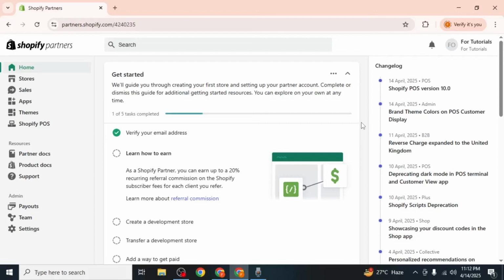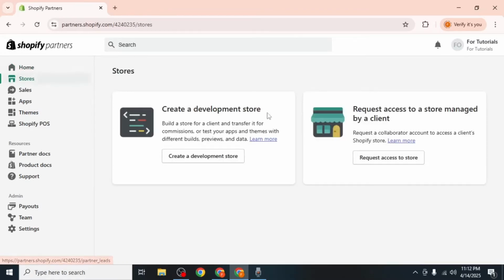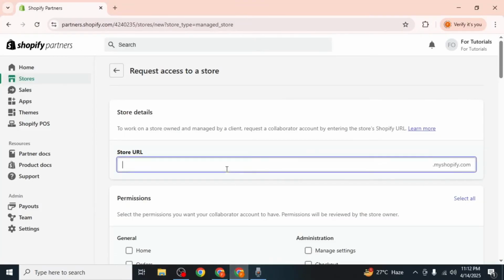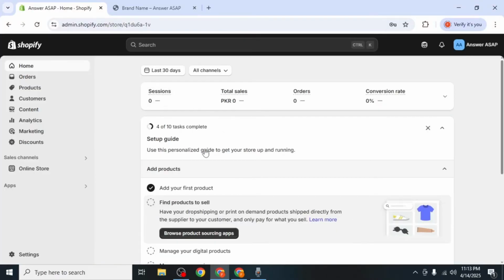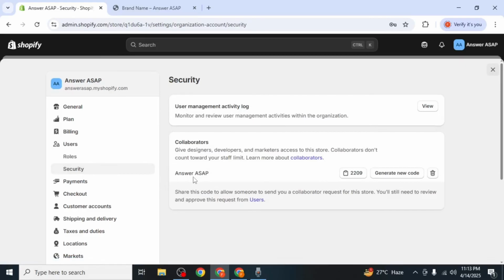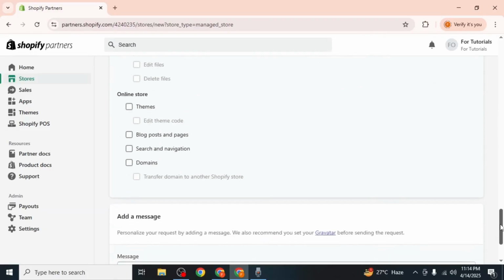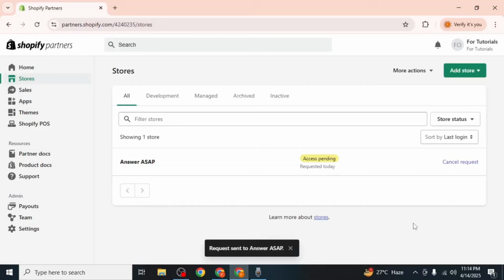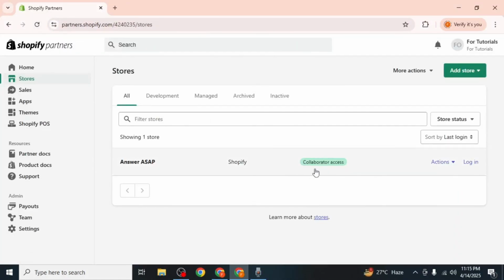How to SEND a Collaborator Request on Shopify (Step by Step)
Need access to a client’s Shopify store for development or support? This step-by-step tutorial shows you how to send a collaborator request in Shopify using your Partner Dashboard. Learn how to enter the store URL, request specific permissions, and get approved to start working securely.